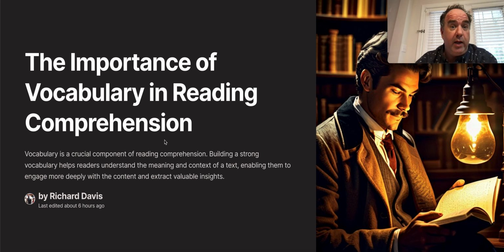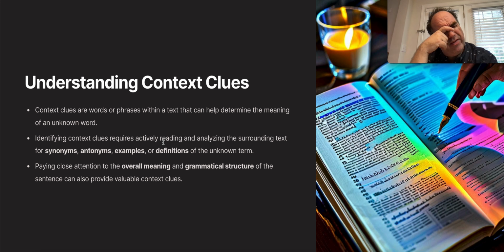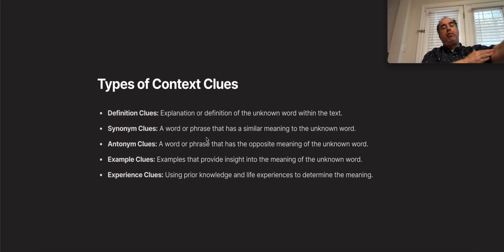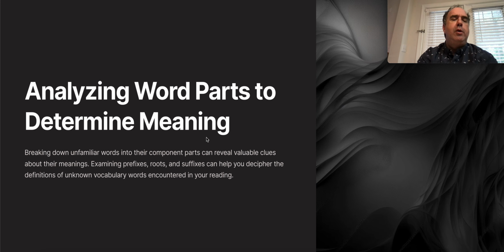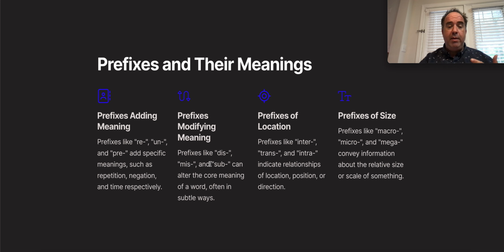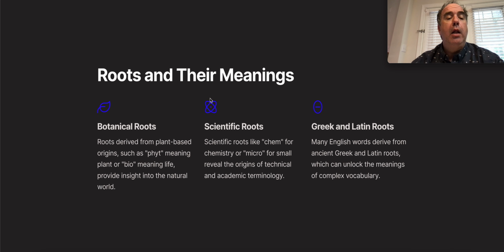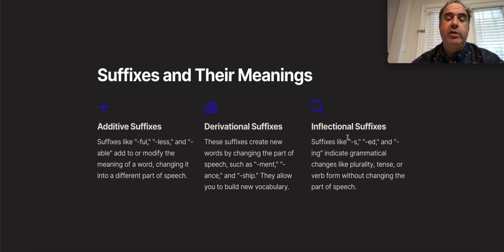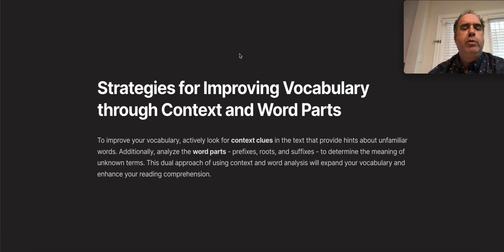Use context clues and word parts to define unknown vocabulary in a reading